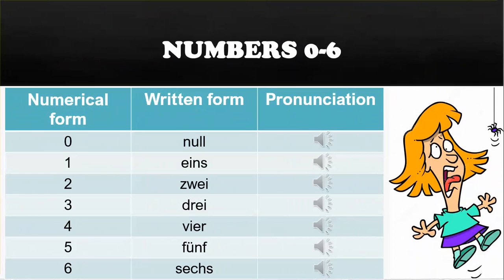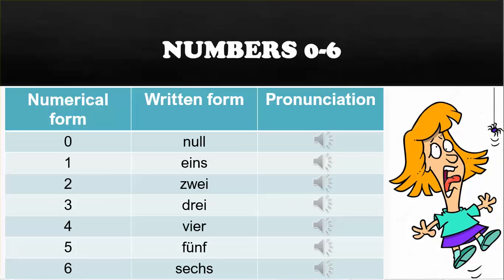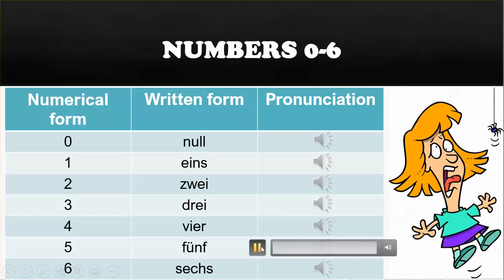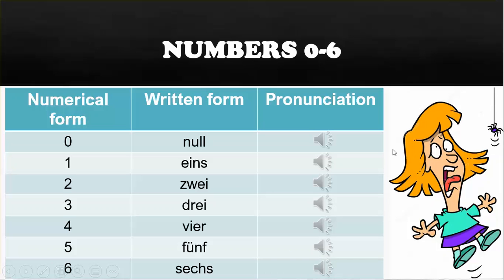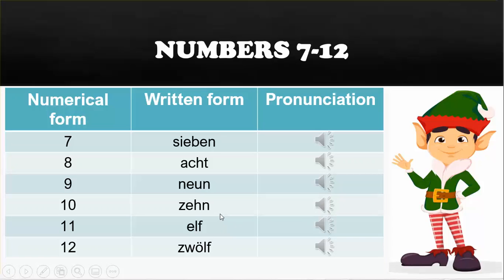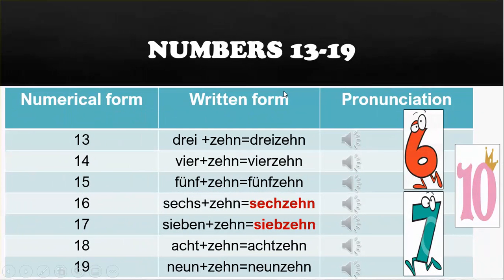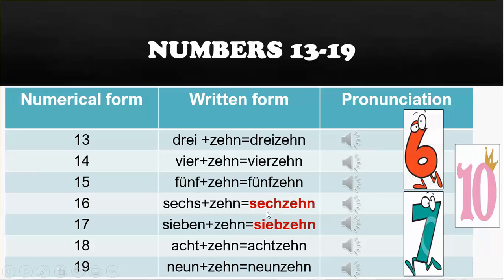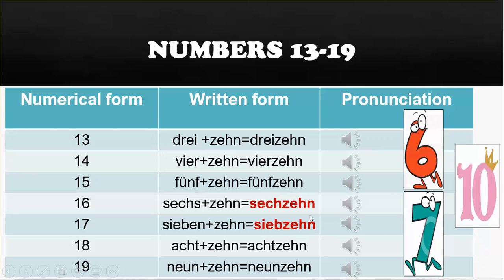German Numbers 1-20 (Tutorial 9 Part 1)||Introduction in German for Beginners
In this video I cover the German numbers starting from 0 till the number 19, and also show how the numbers 13 to 19 are formed with an interestingly consistent pattern. Numbers 20 to 100 are covered in part 2 of this tutorial.